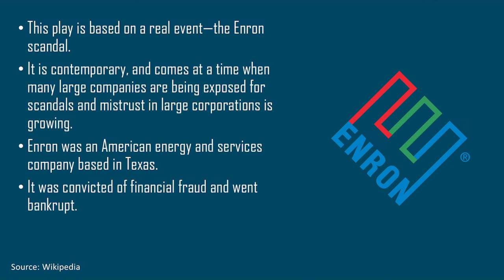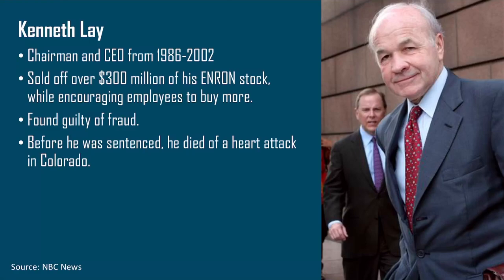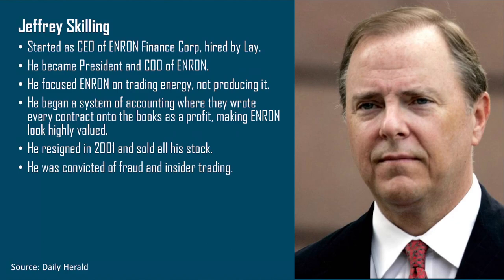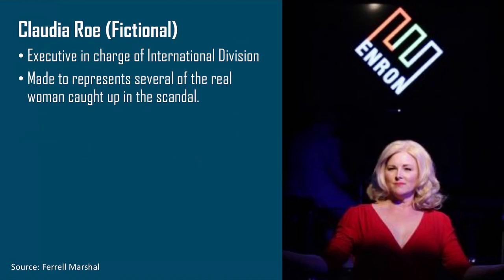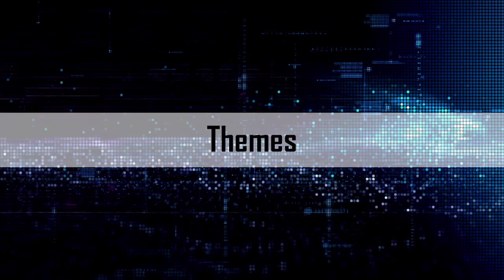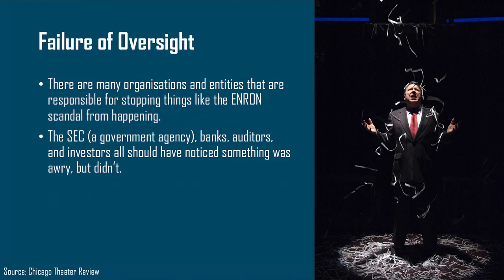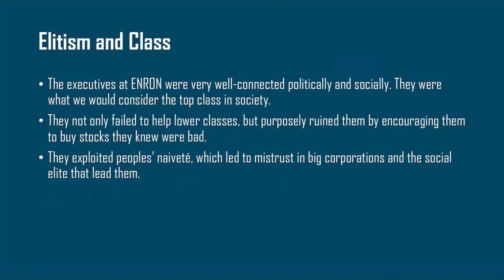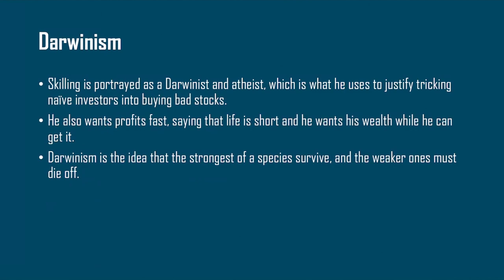'Enron' by Lucy Prebble: plot, summary, context and characters. *Revision* | Narrator: Barbara Njau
Register for our ONE-OFF GCSE Literature Masterclasses from 21-27 October! I'll cover Macbeth, Christmas Carol, Jekyll & Hyde, Inspector Calls, Power & Conflict Poems, Love & Relationships and Unseen Poetry